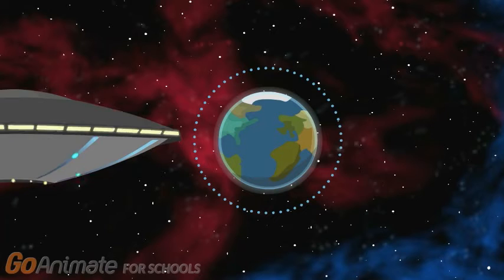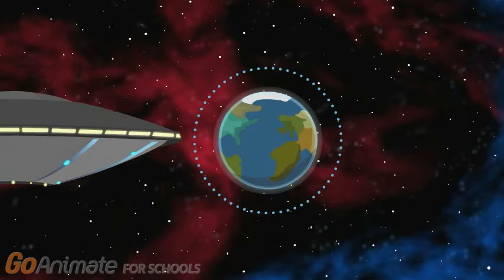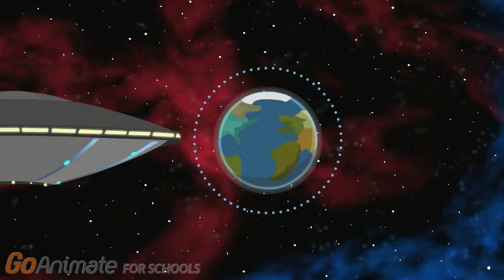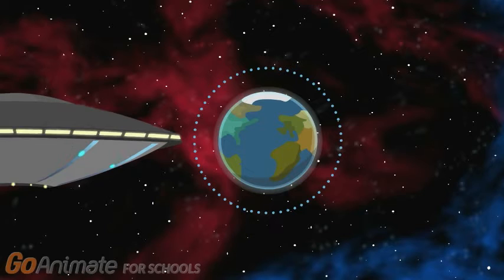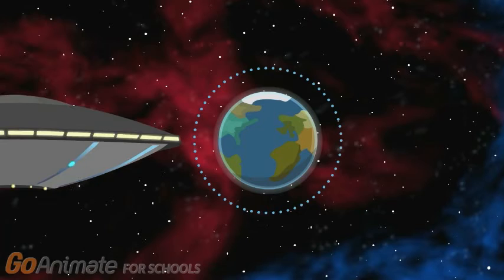Dylan And Eric Break The Law 3 EP 10